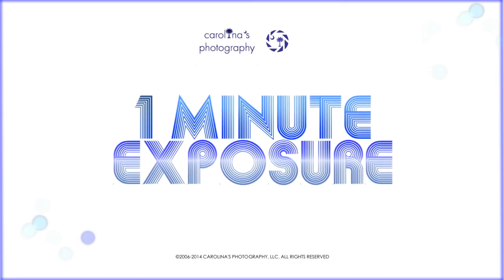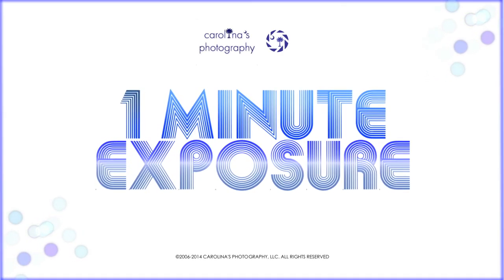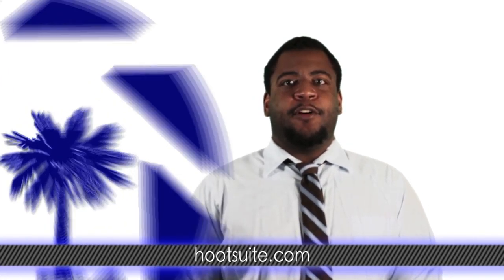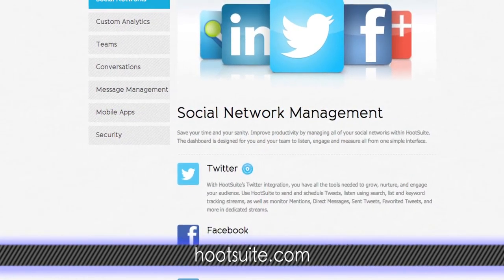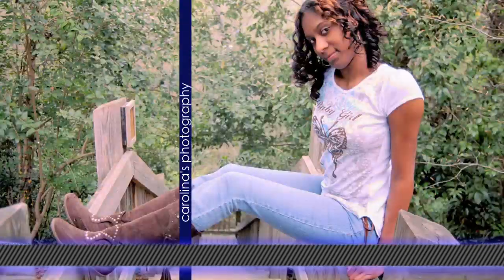1 MINUTE EXPOSURE automatically schedule your status updates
Schedule your status updates anytime you want for free!